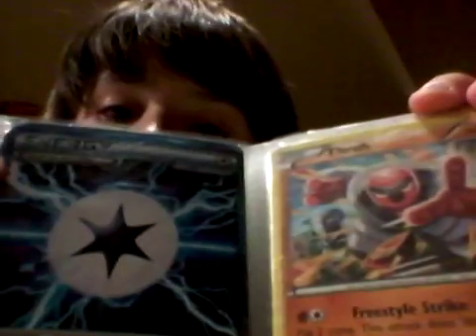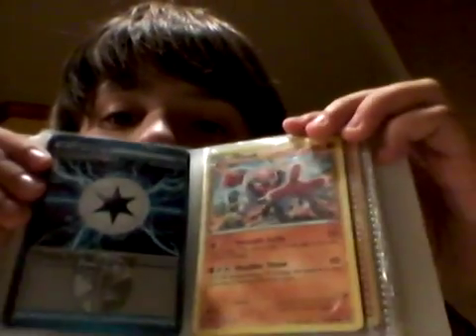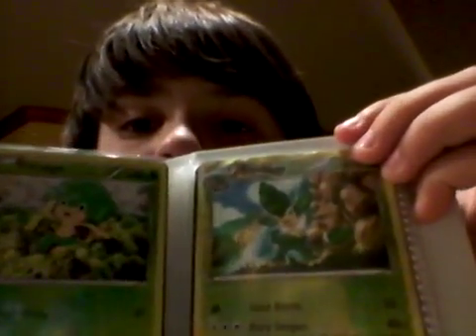All of my pokemon cards part 2